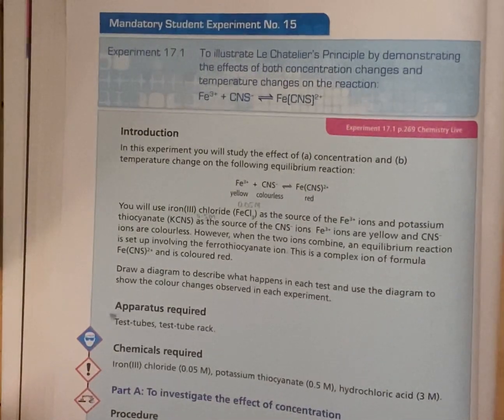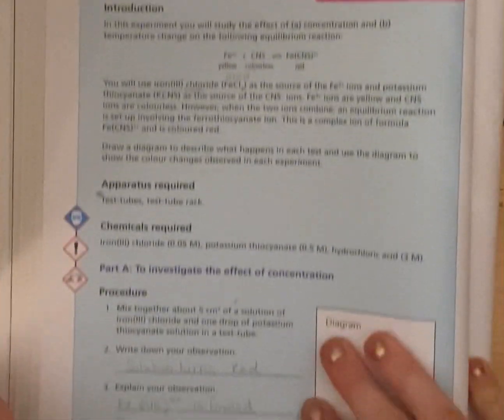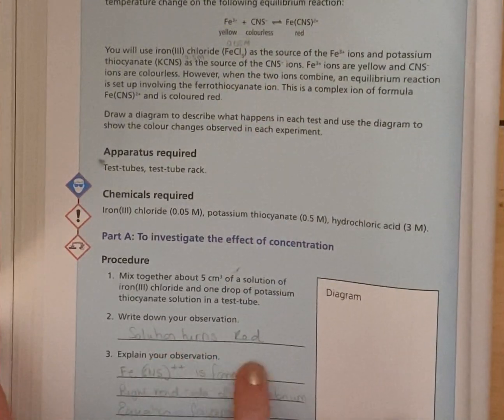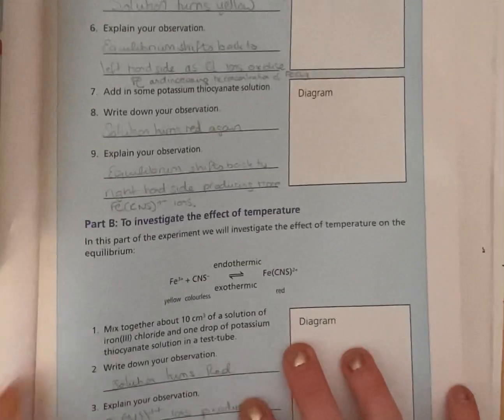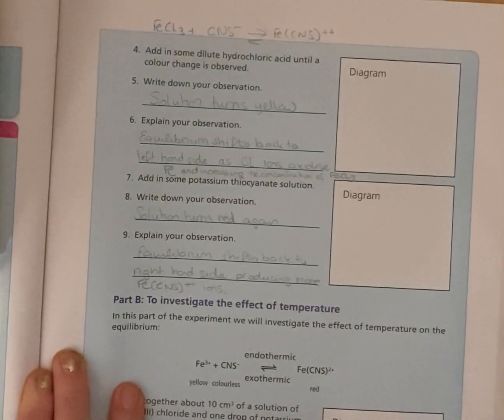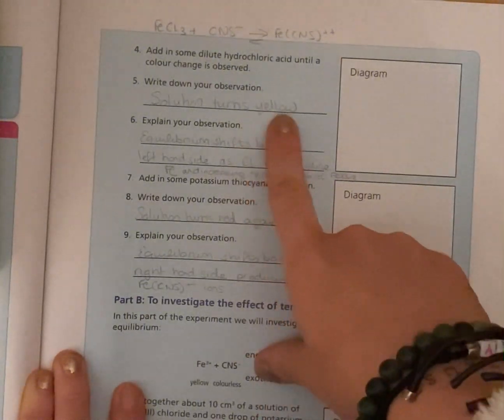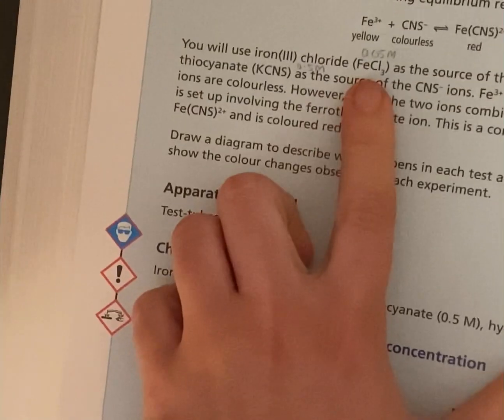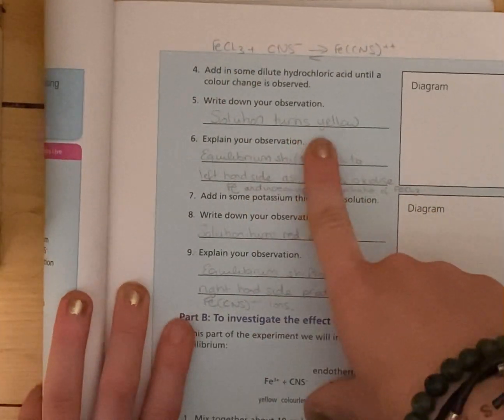Exp 15: The effect of concentration & temperature on a chemical reaction (Le Chatelier’s principle)